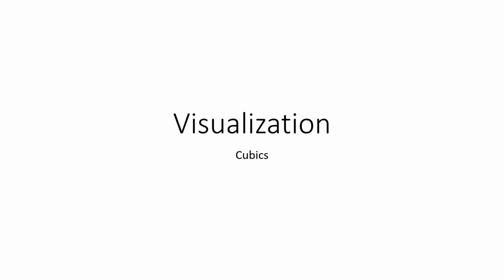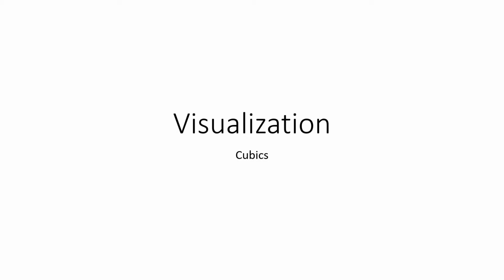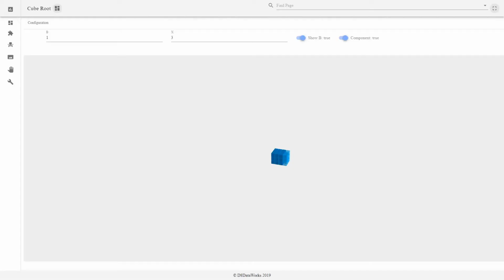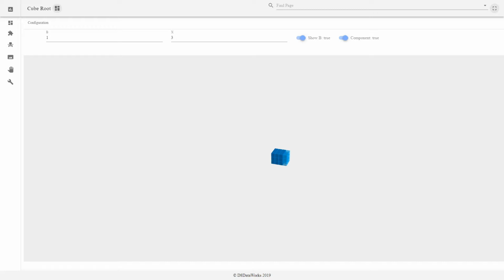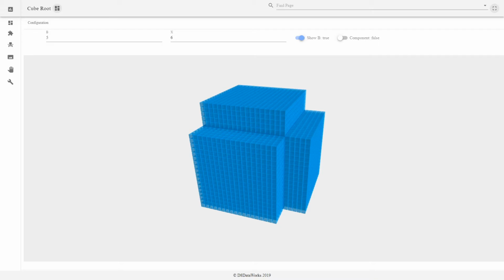Visualization, Cubics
math.d8data.io